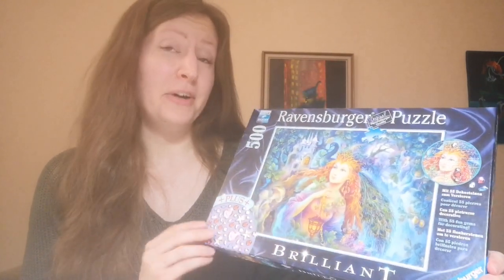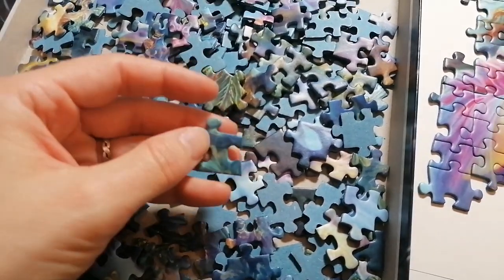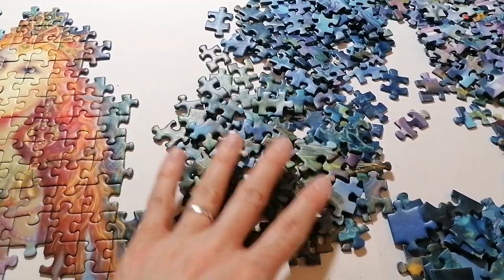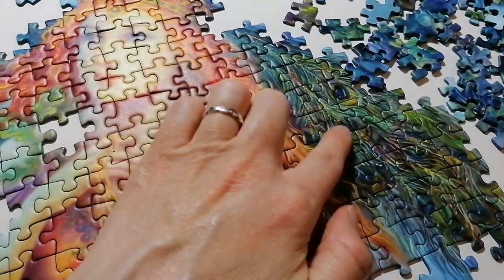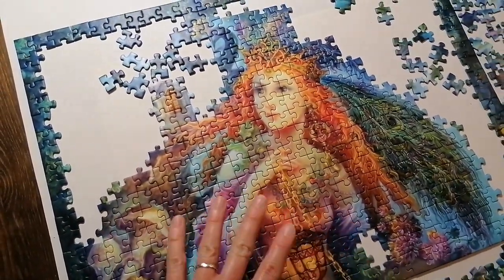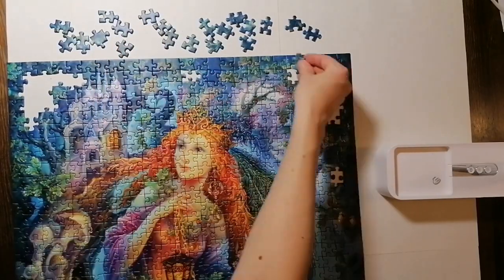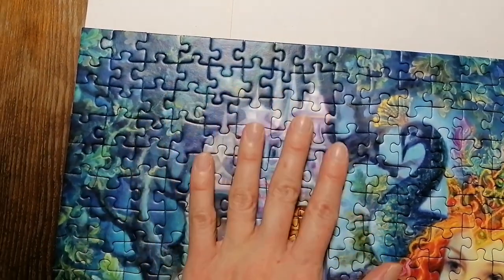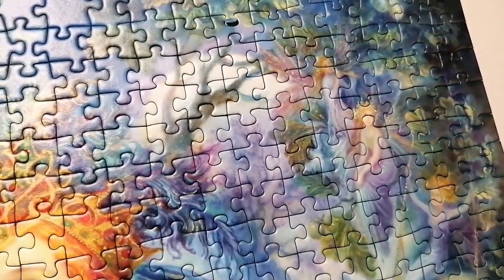My first puzzling vlog: Magic Fairy Dust 500 pieces by Ravensburger